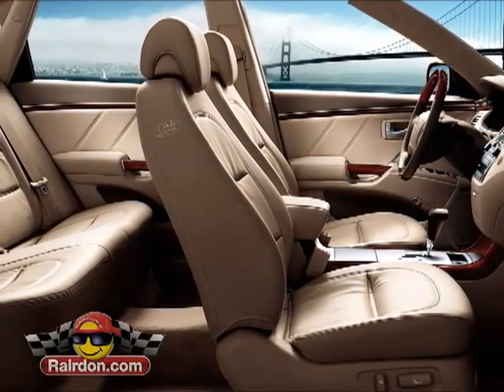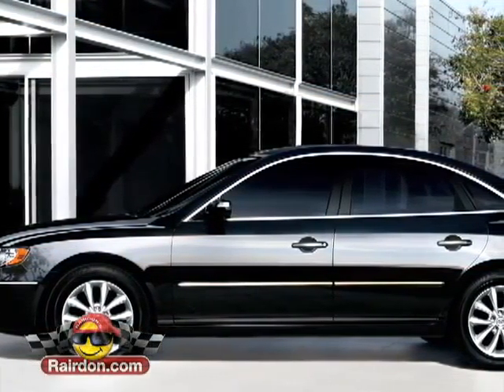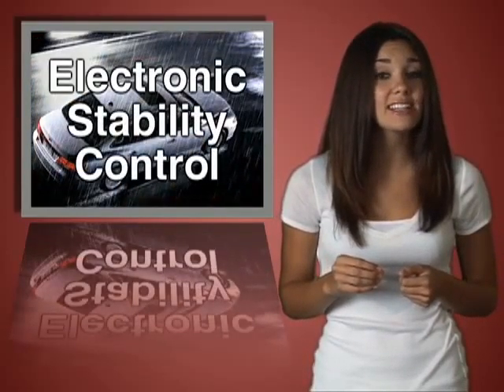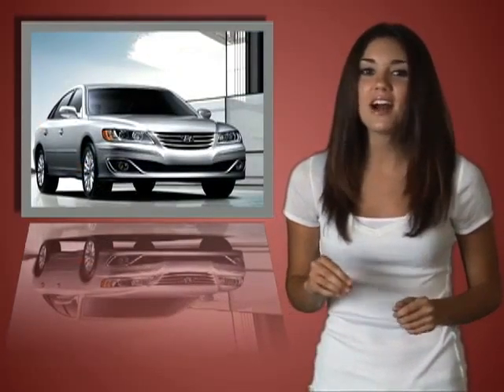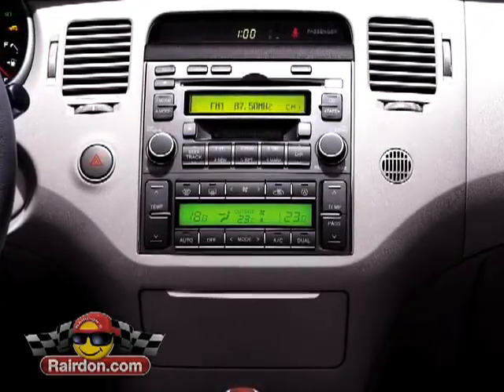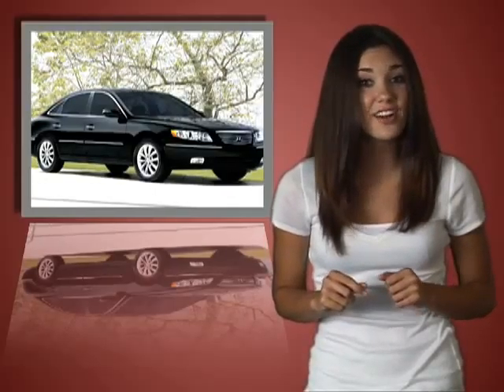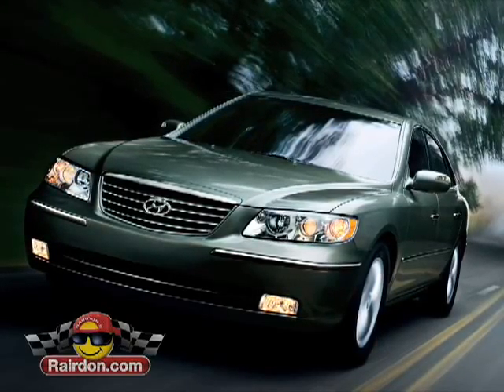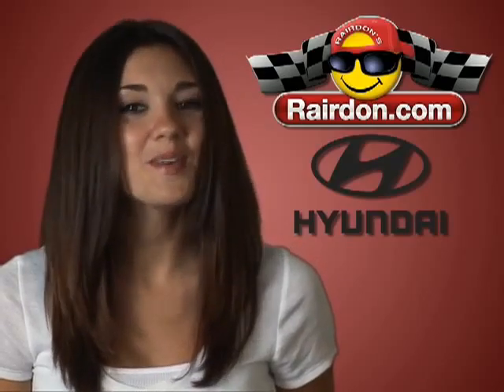2010 Rairdon Hyundai Azera Seattle WA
At Rairdon Hyundai in Bellingham, WA, find the all new 2010 Hyundai Azera at the most competitive prices in Washington. Combined advance engineering, state of the art safety technology, premium enhancements and starting under $25,000, have made the Hyundai Azera driving experience a new standard when it comes to choosing your next car. Hyundai will keep you moving with America's best warranty! Rairdon Hyundai in Bellingham invites you to enjoy our hassle free buying or leasing experience on your new "traffic stopping sedan" today! We offer the best Hyundai Azera deals and the customer service you deserve every time, all the time.